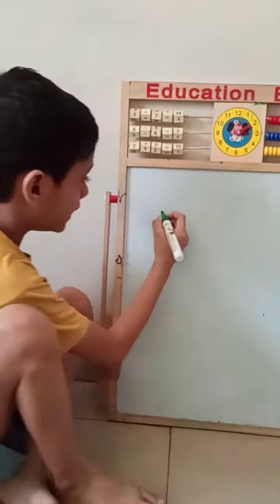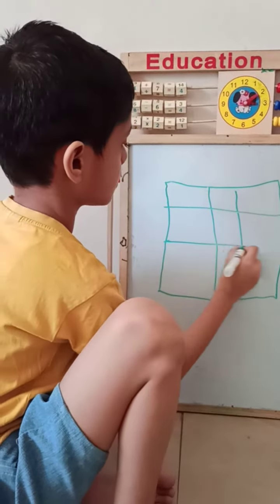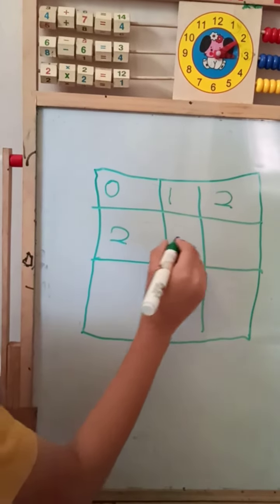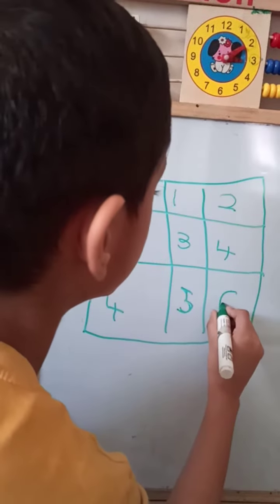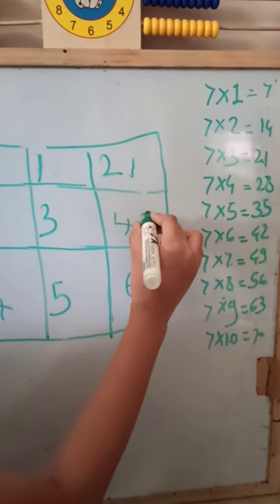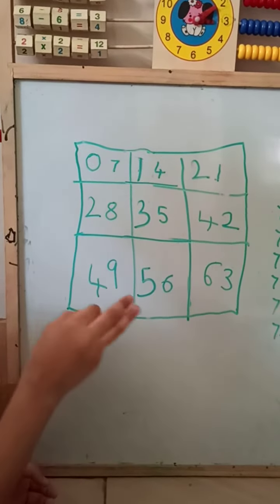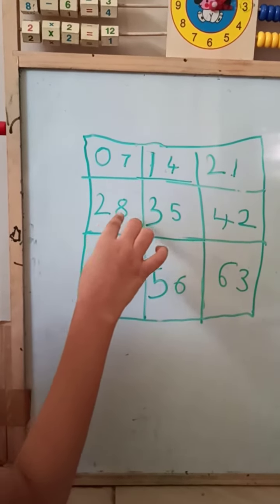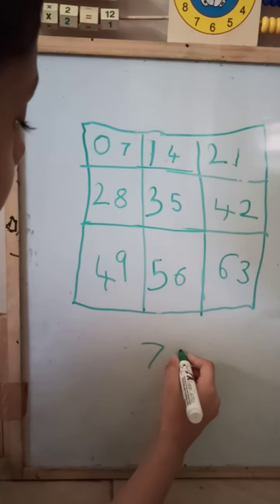How to learn 7th table easily